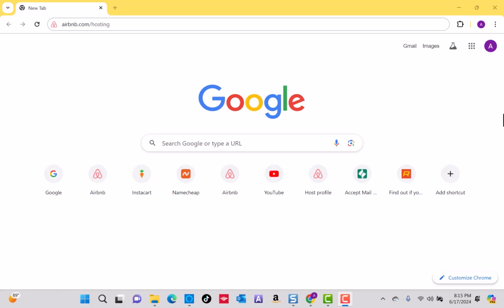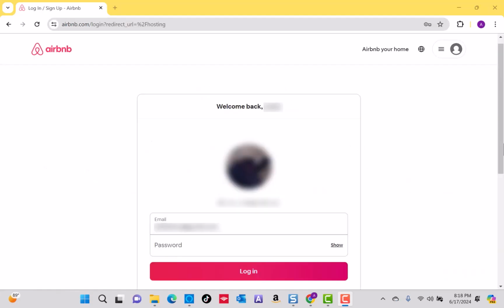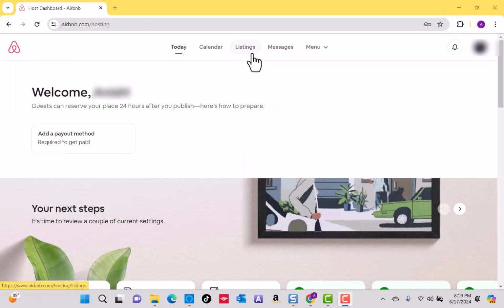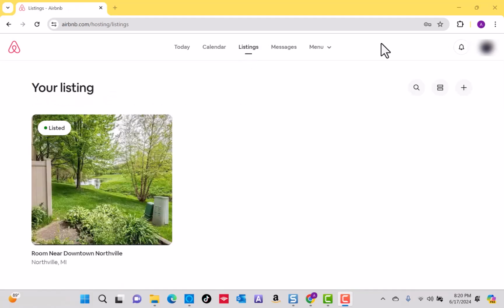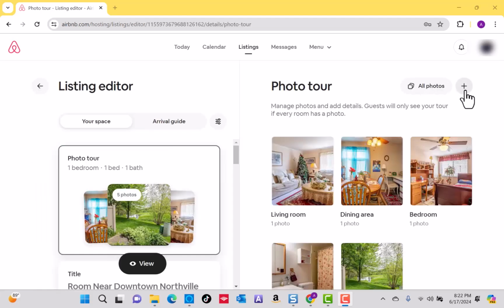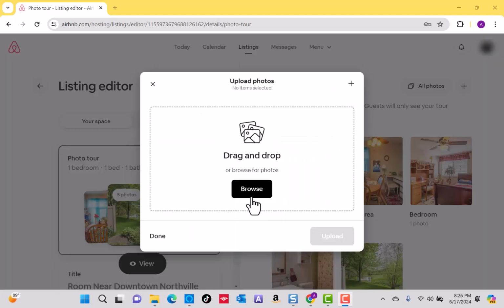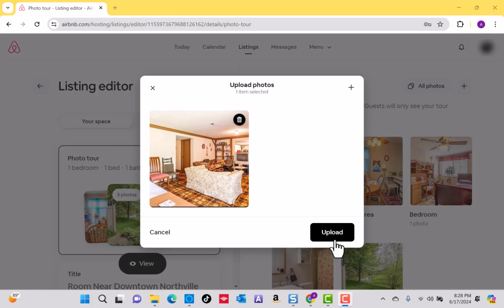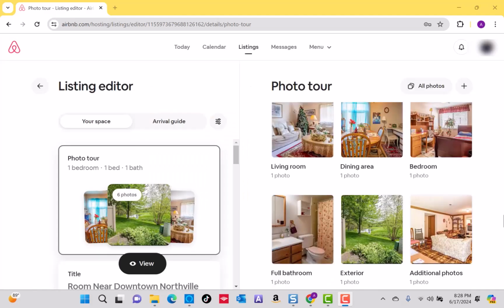How to Add Additional Photos to Your Airbnb Listing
Brooklinen Super-Plush Towels
Brooklinen Bed Linen Set
Duvet Inserts
Bamboo Memory Foam Pillows
Dyson V8 Vacuum
Spice Jars
Makeup Towels
Yale Assure Lock
Vintage Games
Chess Board
Bulk Shampoo
Bulk Conditioner
Bulk Body Wash
Bulk Lotion
Shampoo + Conditioner Dispenser Set
Bulk Bamboo Toothbrushes
Bulk Toothpaste
Bulk Razor Set
Ring Floodlight Camera
Smart TV
Noise Monitor

In this video, I'll show you step-by-step how to add additional photos to your Airbnb listing, so you can attract more guests and make your listing stand out!